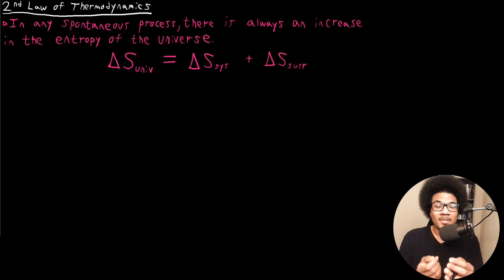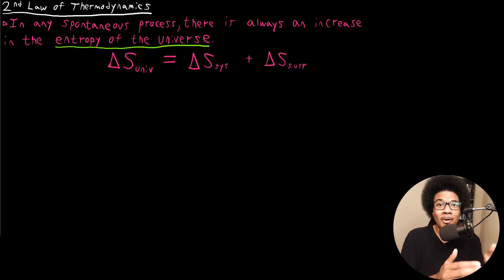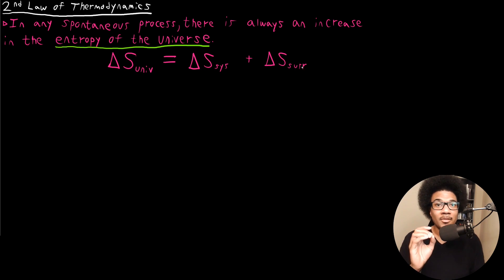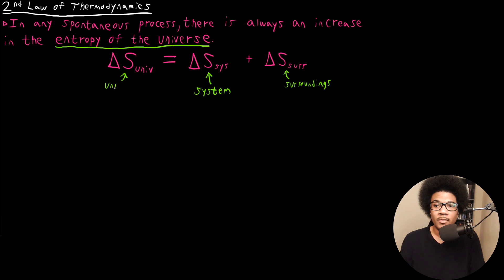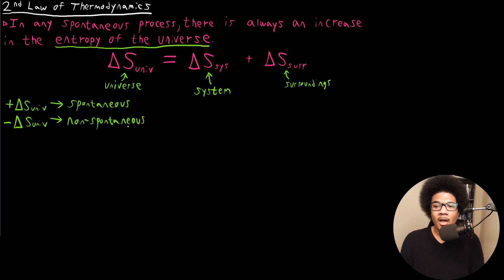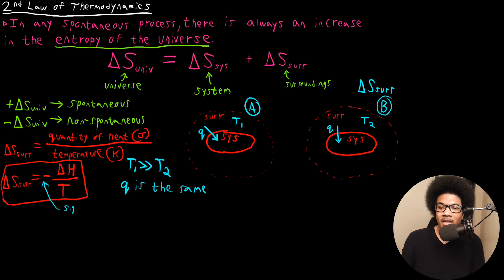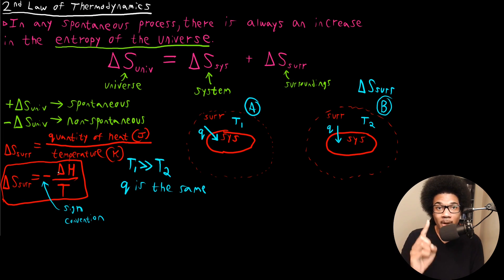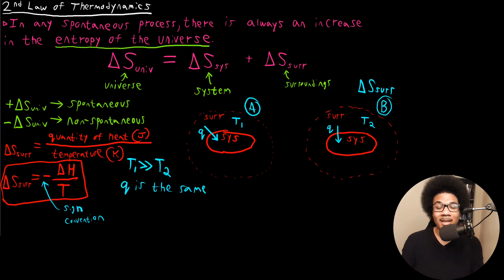Second Law of Thermodynamics | General Chemistry II | 4.2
Chemistry lecture introducing the second law of thermodynamics, the law is introduced considering the change in entropy of the thermodynamic system and its surroundings. Based on the change of the entropy of the universe, a principle for spontaneity is established.